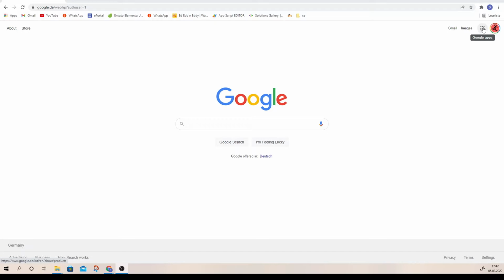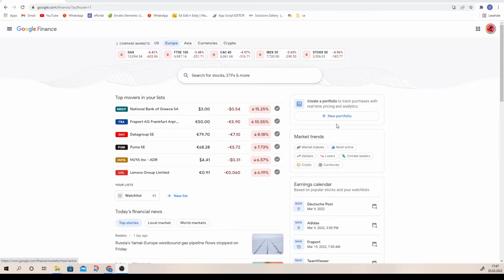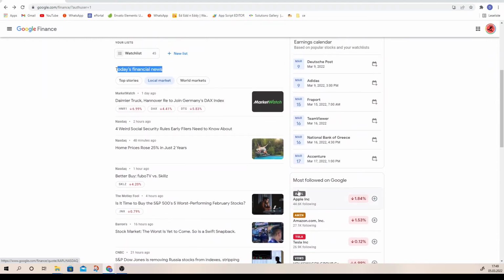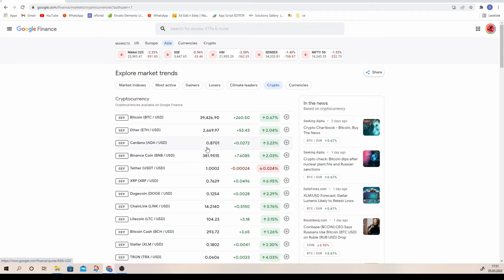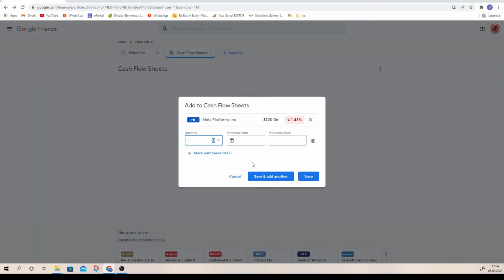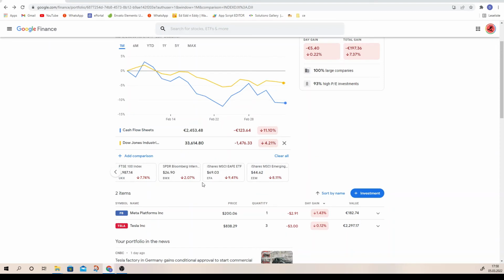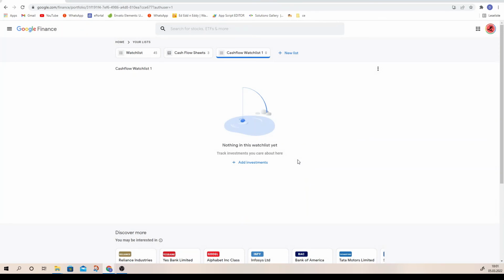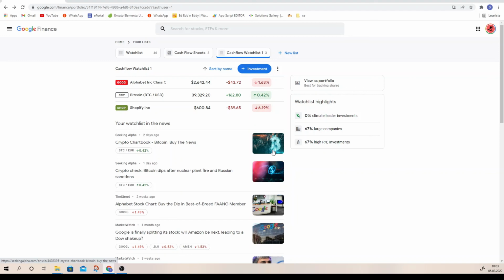How To Use Google Finance Portfolios (steb by step)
How To Make A Dividend Income Tracker In Google Sheets/ You can also see my Stock Portfolio

Have you ever wanted to spend less time managing your investments and more time living life? Google Finance Portfolios allows you to rebalance your portfolio with just a few clicks of the mouse, making it easy to track your investments and make educated decisions. Find out how easy it is to get started today.